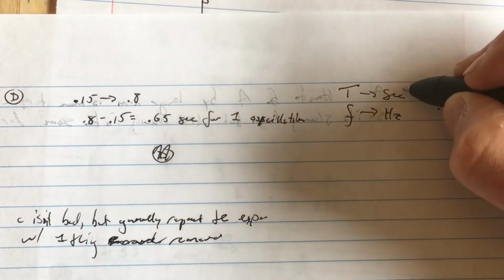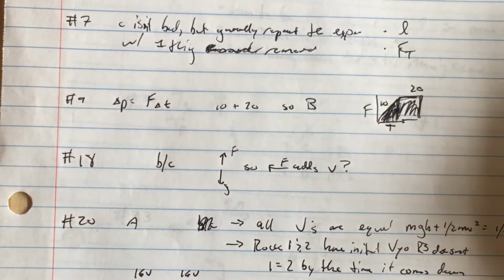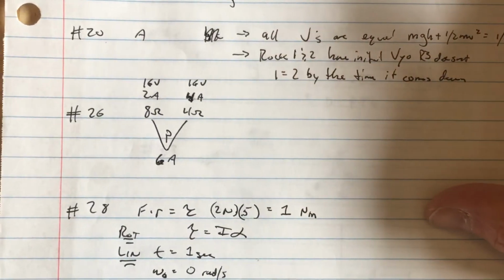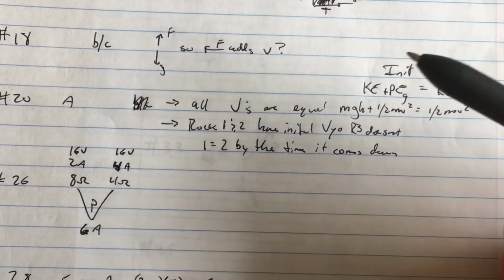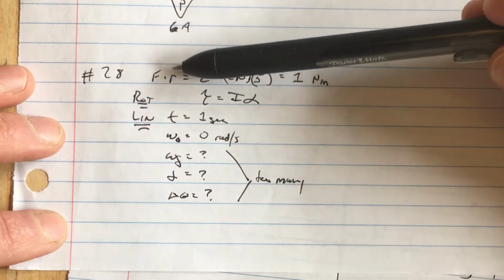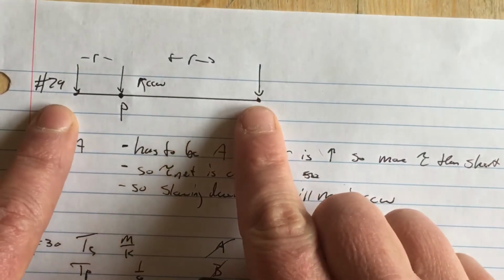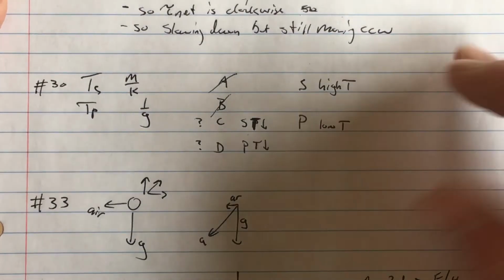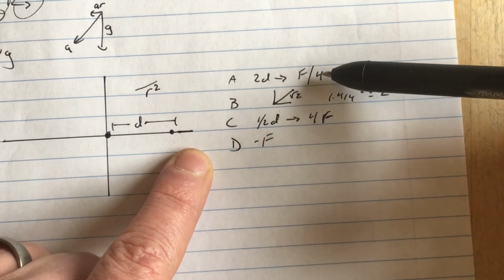2018MC challenge probs